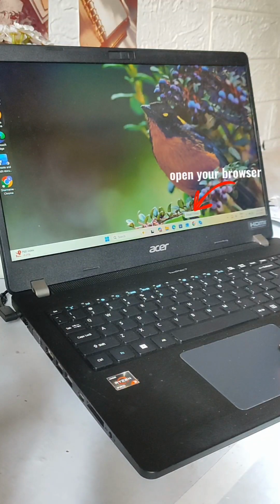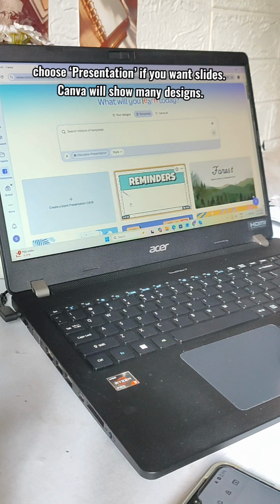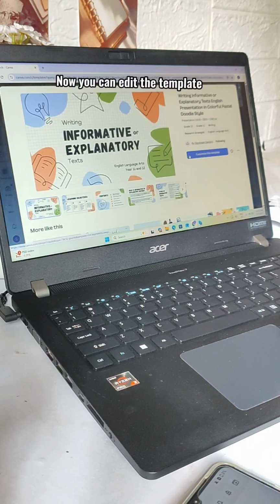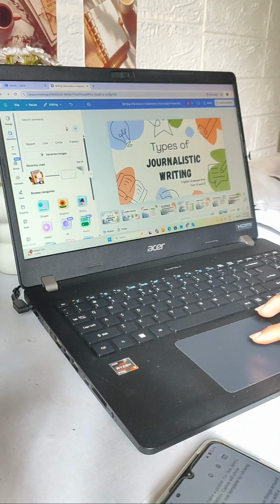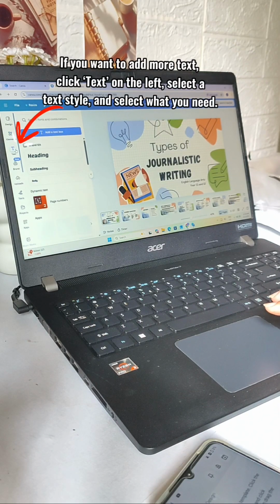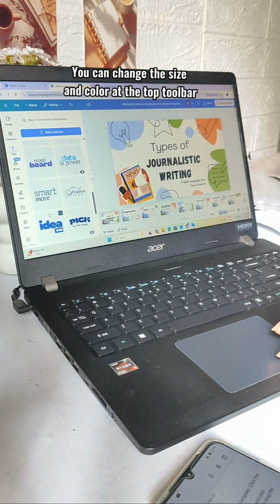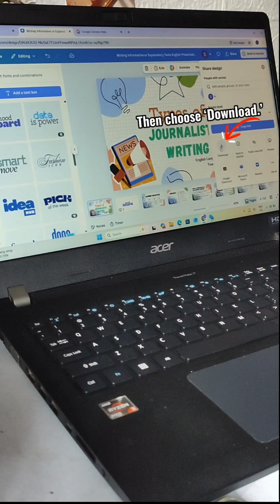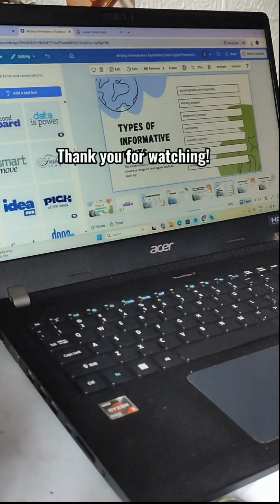Evaluating a Digital Learning Tool (CANVA)